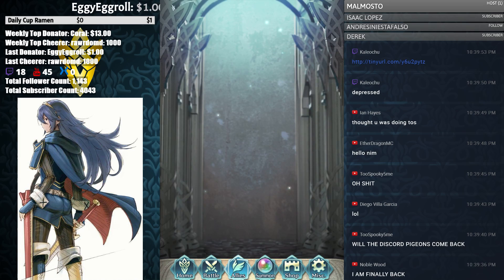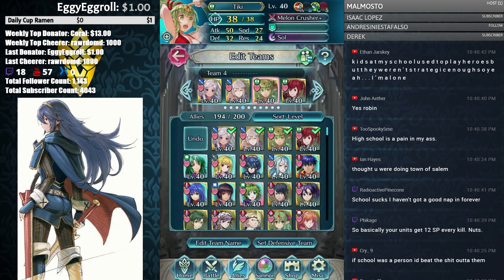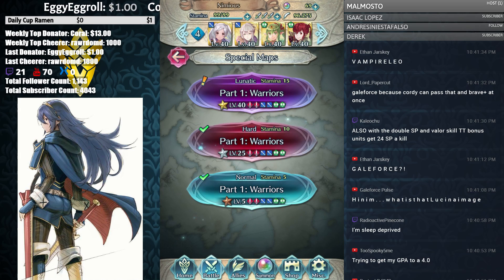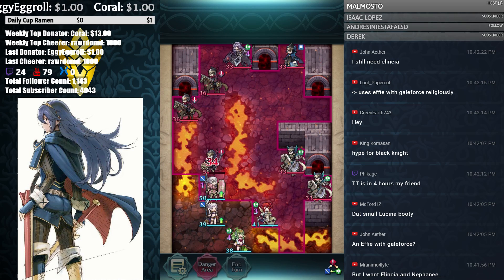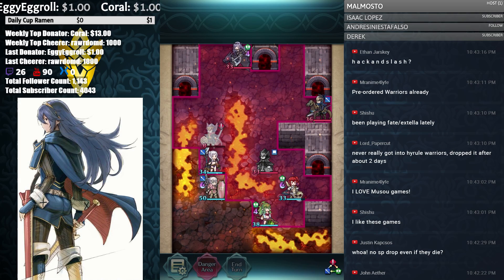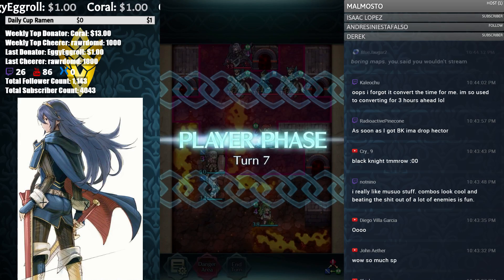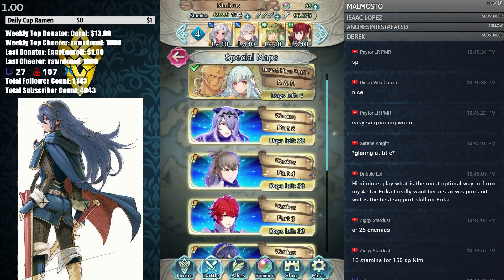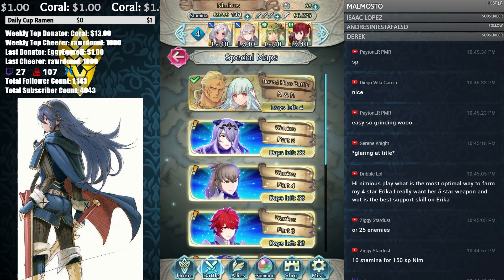Fastest SP! - Easy FEH SP Grinding on Warriors Special Maps! |Hero Help #5| 【Fire Emblem Heroes】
SP Grinding in Fire Emblem Heroes can be long and boring but with the new Fire Emblem Warriors Special Maps there's currently a huge opportunity to get a ton of SP in a short time with a low Stamina Cost!

This seems to be the fastest SP gains one can make especially factoring in x2 SP weekends with Valor Skills.

From what I was told we could get 150 SP for 10 stamina! That's insane and so I wanted to show you guys how FEH SP Grinding will be for the next month.

That's also not to say you can't use these Fire Emblem Warriors Maps for anything else as training on them is one of the best ways to level quickly without a lot of Stamina spent. This is a whole lot better than Chain Challenges!

I love this new promotion but yeah here's how SP Grinding will look like for the next while. I hope I helped!

★Hero Help★ is one of my on-going series aimed at teaching everyone the various specifics of Fire Emblem Heroes! The playlist containing the rest of the episodes are below. Please enjoy! :D

➤ Me be Social:
NNID: Nimious